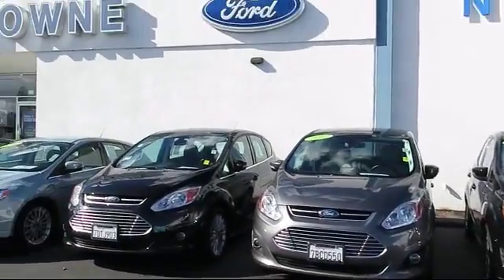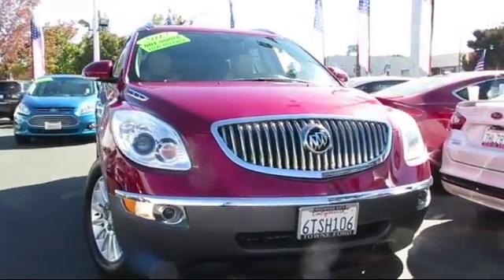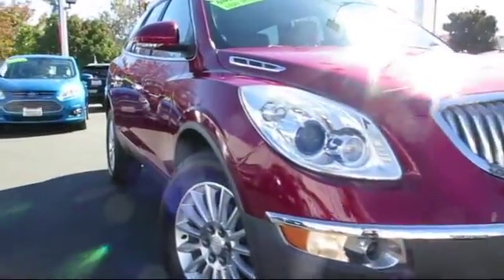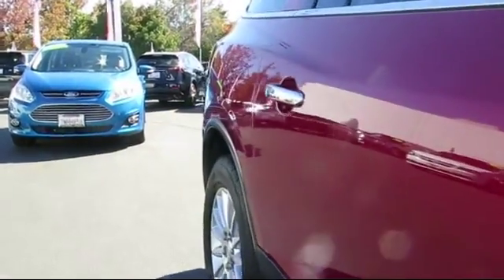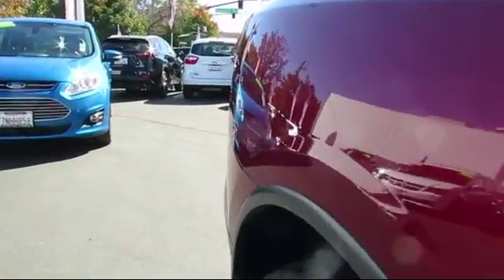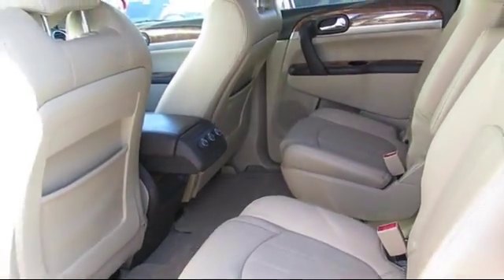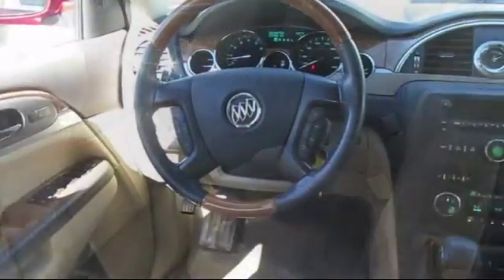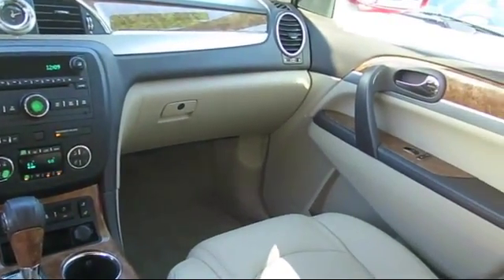2012 Buick Enclave Sport Utility Leather Group Redwood City San Mateo Mountain View Palo Alto Sa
2012 Buick Enclave Sport Utility Leather Group Stock Number: 14145 Vin:5GAKRCED3CJ115879.

Towne Ford: servicing Redwood City, San Mateo, Mountain View, Palo Alto, San Carlos.
Give us a call at or visit our for more information about this or any of our other vehicles.

Towne Ford
1601 El Camino Real